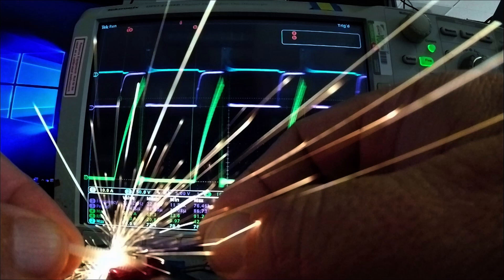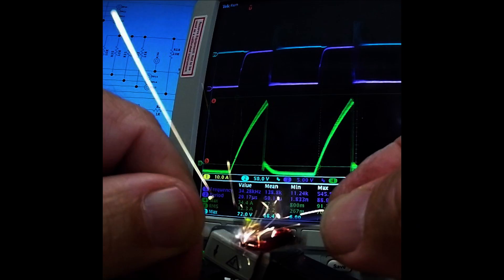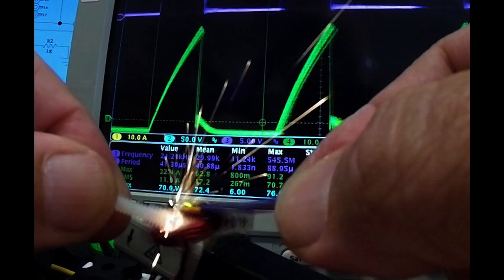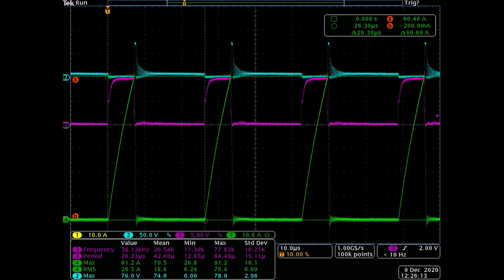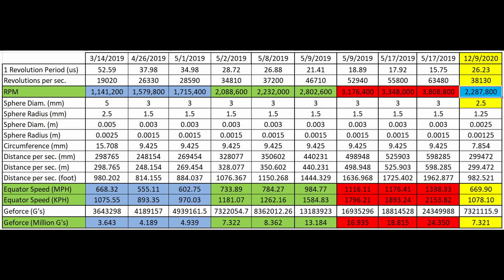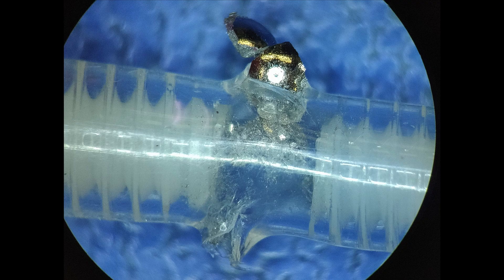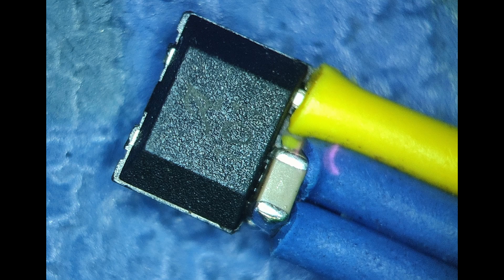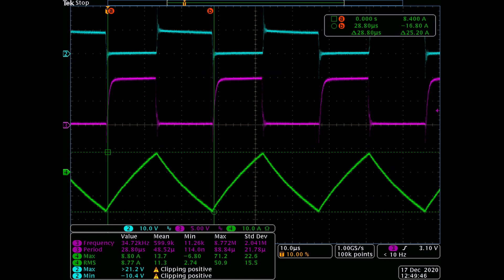PMBO 2020 By -Oz- 2 Million RPM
Goal was to break my current personal best rpm from 2019 at 3.8Mrpm. Secondary goals where new circuit topology, FET's, and new sensors.

Circuit version 1 and 2:
When I finally broke 1Mrpm a few years ago, my circuit was very simple, a small 40mm fan hall sensor with integrated dual coil drivers and one external large FET to drive my single coil and it worked well. But I started probing signals and the gate signal was slow to turn on/off the fet. This gets the fet hot while in the linear region. So I built my second circuit with discrete components via push/pull totem pole circuit out of old school 2n3904/2n3906 transistors. Gate signal was much improved and with many other changes to my setup I got to 3.8Mrpm with this 2nd circuit.

New ver3 circuit for 2020:
I have been around dc brush motors for a long time, toys, slots cars from the early 70's, racing rc on-road for two decades, planes and quads, modifying them, and adding voltage, balancing, shimming magnets, rewinding, timing. In version 2 pulse motor design, instead of just yanking the coil to ground with a single fet and basically driving the coil only one direction, I wanted to try driving it both ways with a H-Bridge driver, sorta like going from a 2 stroke to 1 stroke in a ICE motor.
Also I was thinking if I drive both ways it might have two benefits:
1. have higher rpm (more power)
2. possibly reduce the destructive FET induction flyback voltage. Thinking that actively driving the coil instead of letting it flyback.

The main requirement for the new ver3 circuit is configurable to drive 1/2/3/4 FET's in 3 to 4 configurations (single, half bridge or H-Bridge) and with 1 to 4 coils.

My old design being a discrete circuit and low cost project, This time I looked for a dedicated gate driver IC with a few new feature/requirements:

1. Independent control of each of the 4 FET's in the H-bridge.
2. Cross conduction safety (Does not allow the high and low side to be on at the same time, possibly saving the FET's.
3. Two separate half bridges (more flexibility and possibly easier to change if they blow)
4. Bootstrap function, so I could use more efficient N-FET's for the high side, instead of a P-FET's. Generally, N-FET's are 1/3 the RDSon than a similar P-FET.

New Sensors:
1. More sensitive hall sensor. Going to a smaller magnet balls with less strength, I was thinking the duty cycle of my currently used sensor might reduce the on time duty cycle and reduce rpm. The new sensor may give a longer duty cycle than the old sensor.
2. Add a hall current sensor that has higher current capability than my current probe has. It outputs a radiometric (5Vcc/2=0A) voltage proportional to current, its a +/-200A bidirectional unit.

Summery: :
New FET driver (2ED2108S06F) in all three modes.
Better FET (STW80NE06-10, 80A, 60V, 8.5milliOhm, TO-247 package) has not failed yet.(option IRFP064N)
New hall effect trigger sensor  (A1104)
Hall effect coil current sensor (ACS758ECB-200B-PSF-T, 10mV/A)
Single low side drive, push/pull drive (with coil tied to Vcc/2), and full H-Bridge.
Configuration: enable/disable each fet, combination of fets and their drive polarity though switches and jumpers with indicators.
indicator of coil current on hall trigger sensor (warns if coil current is on continuously from ball not rotating)

Some possible additions:
Manual electronic adjustable timing (in addition to mechanical) either with pots or arduino.
Current limiting pulse by pulse.
Current limiting by pulse length (low rpm has long pulse times and allows the coil current to rise too high).
Current limited to single pulse maximum width.

Bi-Direction driving mode:
This area needs to be explored more.
FYI, Discontinuous mode is where the coil current goes to zero and stays off for some time, and then starts over.
Continuous mode is where the coil current never goes to zero.
There is several items I need to focus on:
Why the current is not always crossing zero? I have a idea why, the high side driver really does not start until the bootstrap voltage comes up, this lets the coil gain more current in one direction, and in addition the duty cycle is not the same for each direction (do to hall sensor placement).
Is it any better preformance.

It does solve the coil flyback voltage and causing fet avalanche. The highest drain voltage I have seen was around +/-20V in this mode. The fact that 99% of fet's have a body diode, and with the H-brige config, there is 4 ways the flyback voltage/current has a path to travel (called free wheeling mode).

Scope Traces:
Blue = FET drain voltage, 50V/div
Red = FET gate voltage
Green = Coil current, 10A/div